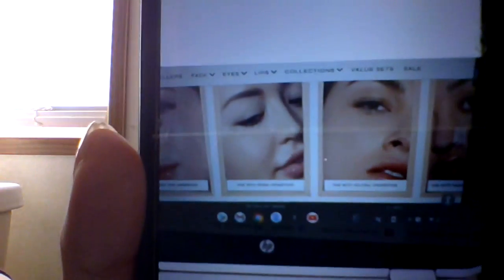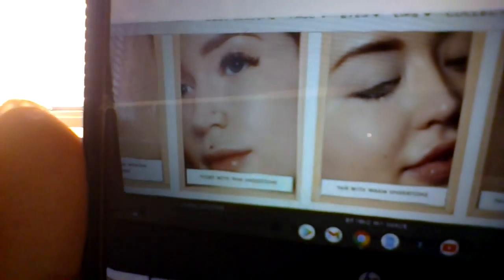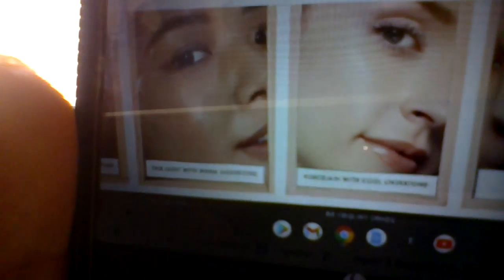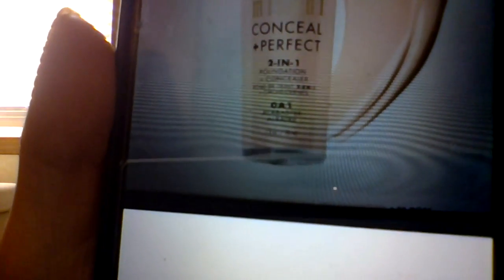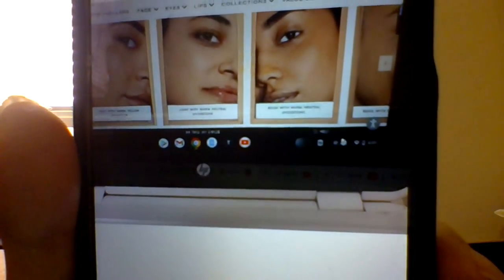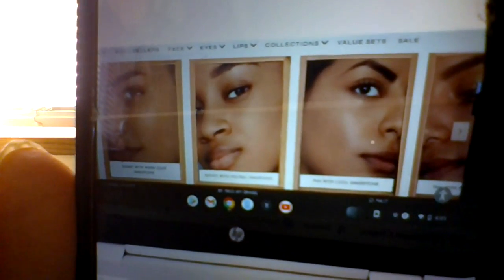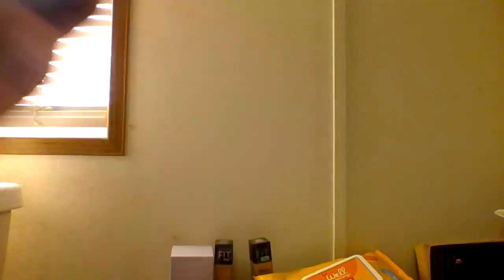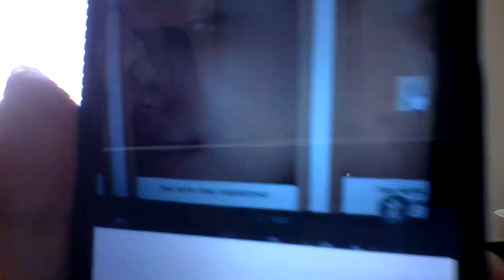Milani Know Your Foundation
Milani how to of knowing what foundation is for you. Their system is unique and it's a two-system
process.